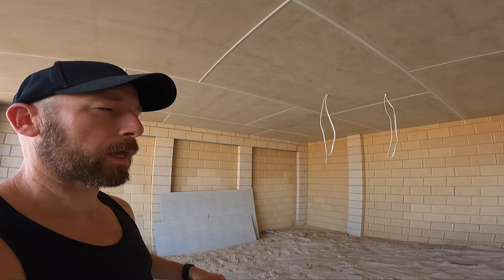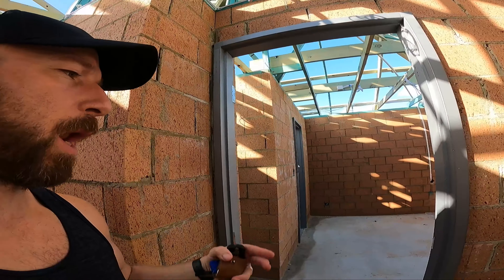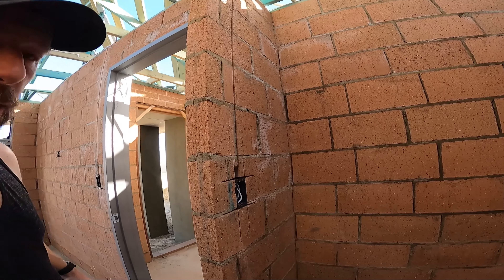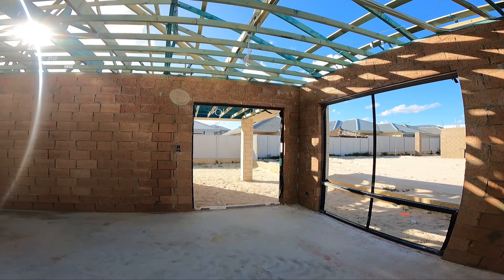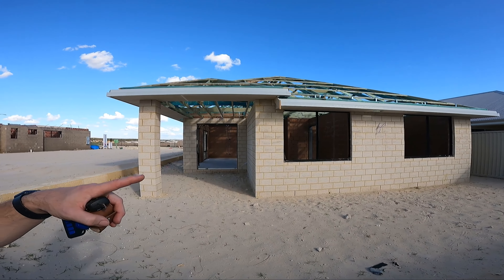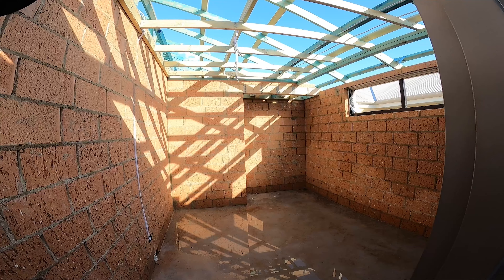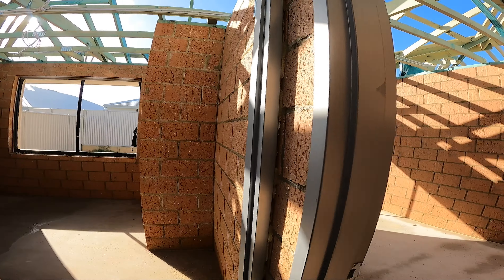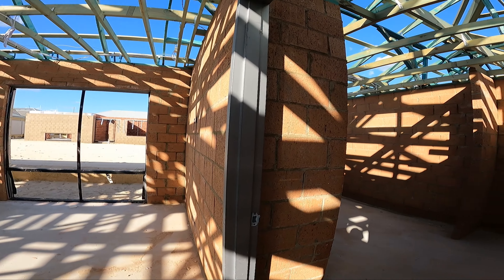Alkimos Perth OUR FAMILY HOME UPDATE! Render and Electrics.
Week 18 of the Build

Building Our Home with HomeGroup WA in Alkimos Perth Australia

Would love to hear from anyone building or looking to build in Alkimos Perth

Home Design: Amelia